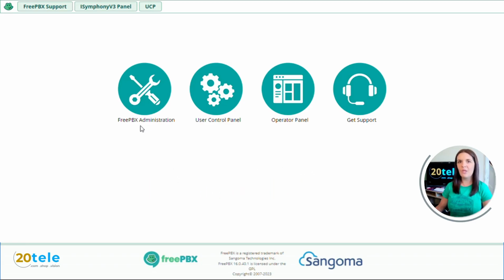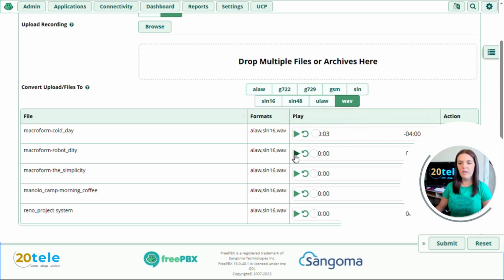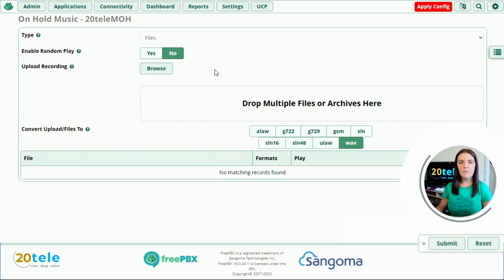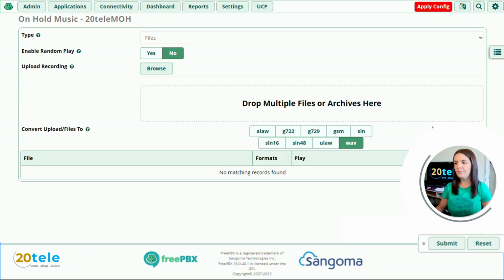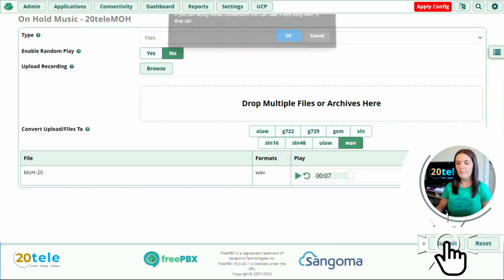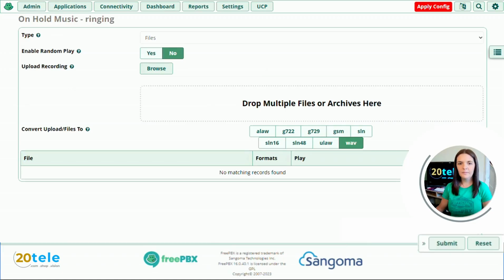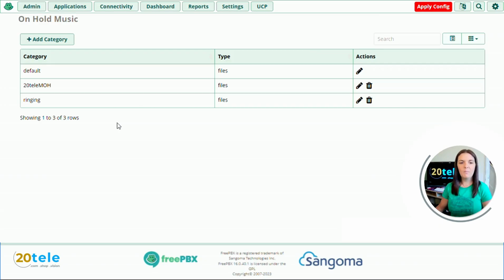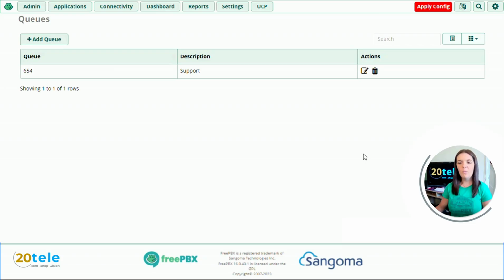How-to FreePBX 16 (Episode #11) Music on Hold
How-to FreePBX 16 (2023) is an easy-to-follow video tutorial series from Kieran & Sam at 20tele. We'll cover everything you need to know to install, configure and manage FreePBX as an administrator or user. 20tele is a Sangoma Gold Partner, UK-based experts in hosting, deploying and maintaining the Official FreePBX Distro from @SangomaTechnologies. In Episode #11, Sam takes administrators through the basics of the Music on Hold module.